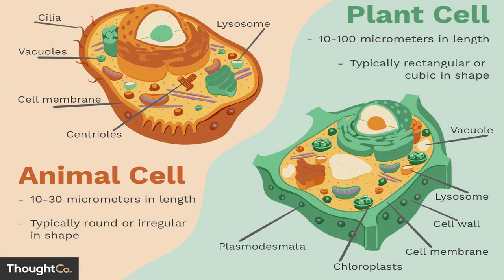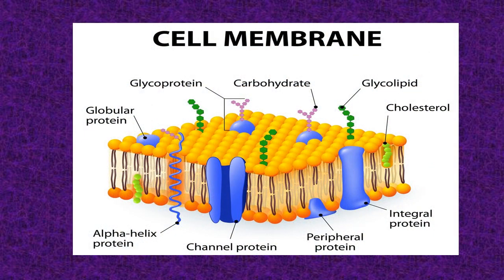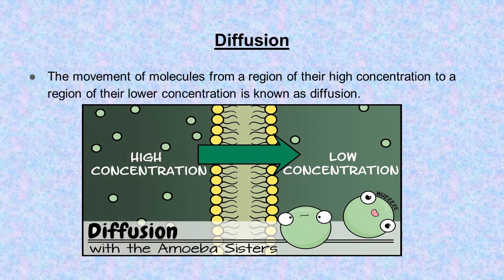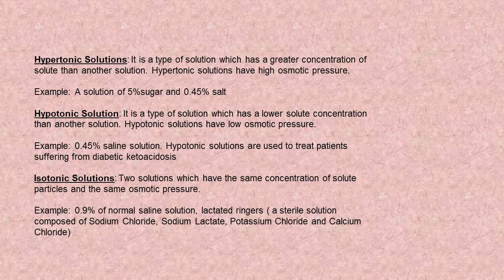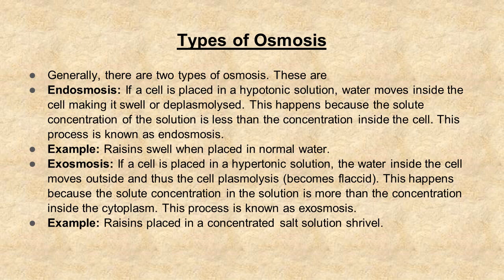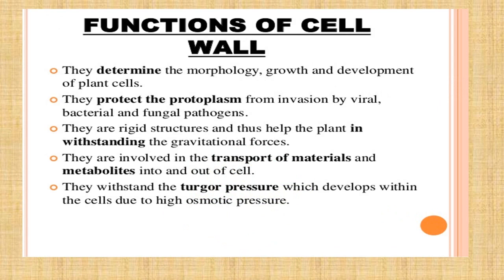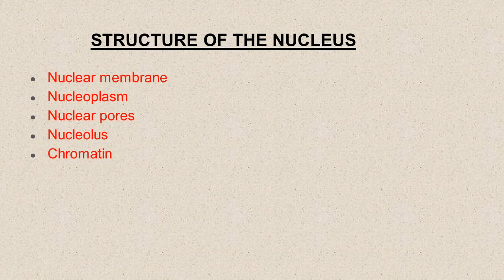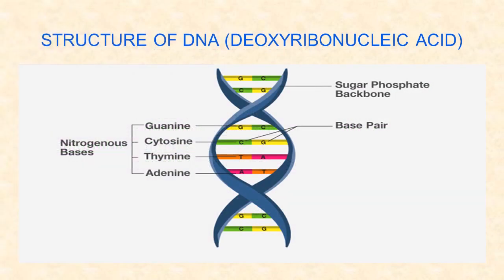CLASS 9 CHAPTER 5 CELL FUNDAENTAL UNIT OF LIFE PART 2 SHIKHA